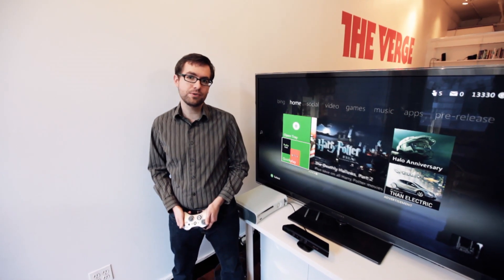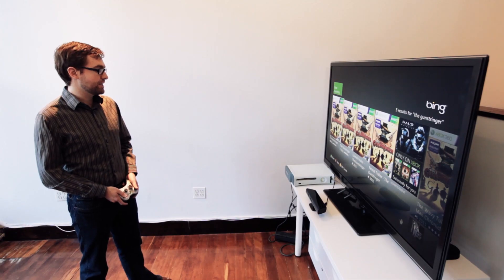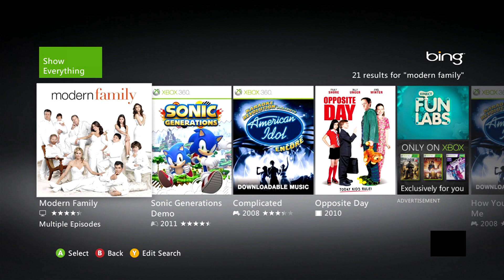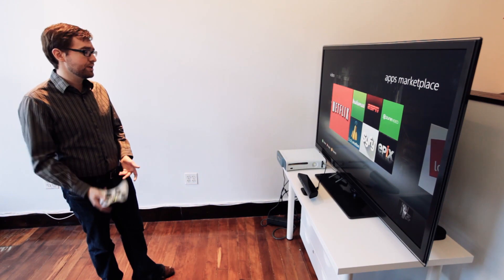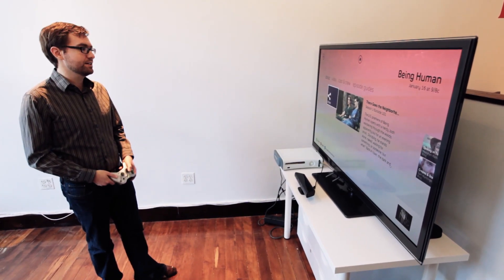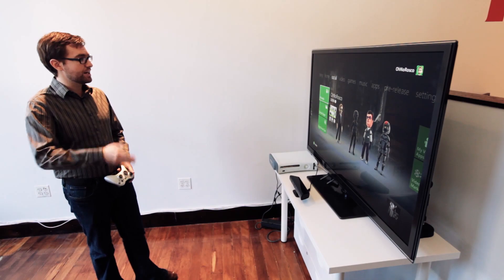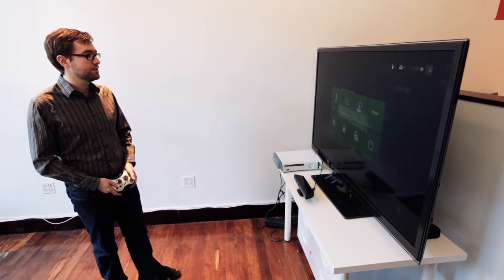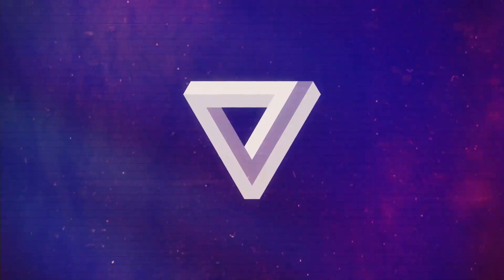Xbox Live fall 2011 dashboard video walkthrough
With the new Xbox Live dashboard update rolling out this week, we thought it'd be fun to make a video walkthrough to showcase some of the new features you'll be enjoying December 6th: a new Metro UI feel (à la Windows Phone, Windows 8, and the now-defunct Kinect Hub), Bing voice search, Beacons, Cloud storage, the SyFy video app, and more!

For all of our Xbox Live dashboard news and video More from The Verge